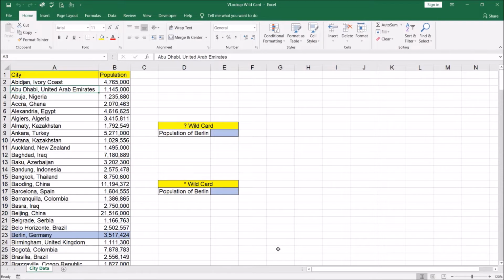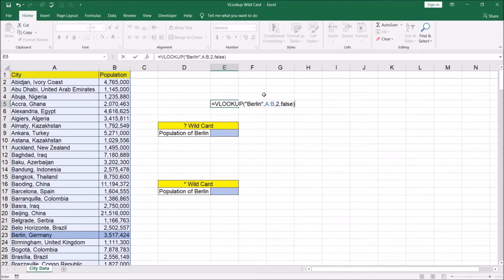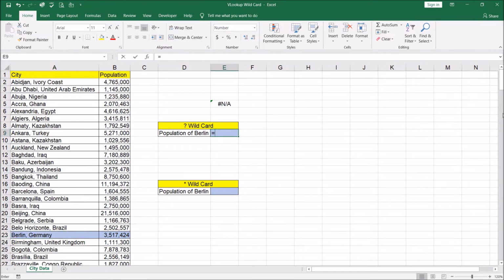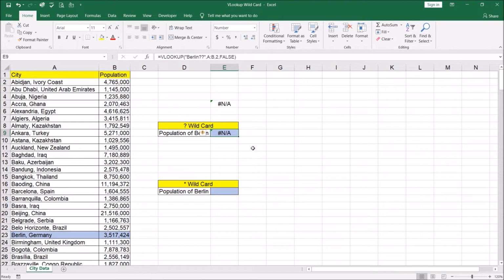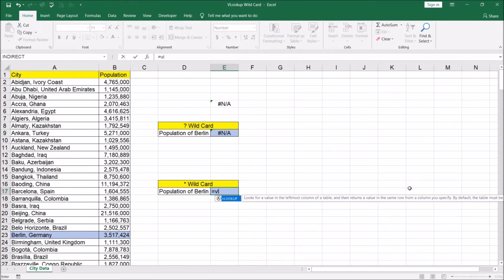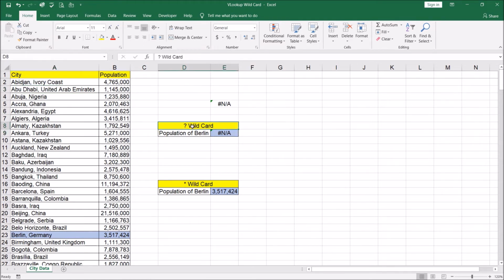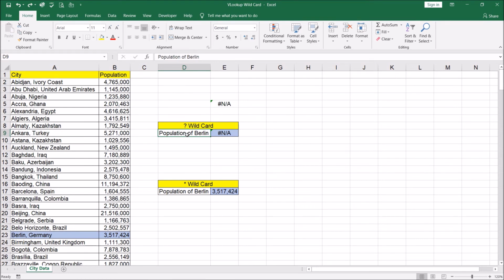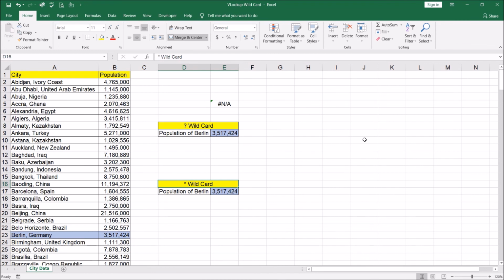Wild Cards with VLookup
VLookup are a great tool to query information from a table and get results that match a certain criteria but there are occasions where you would want to be able to ignore a certain character or a few characters when doing the lookup.  This is where Wilde cards come in.